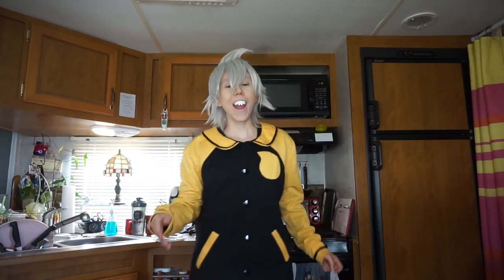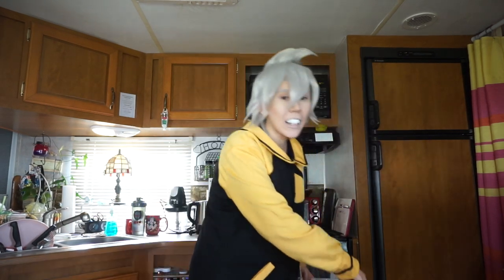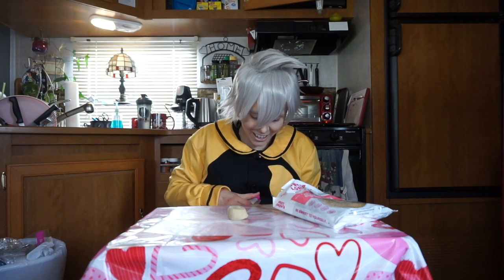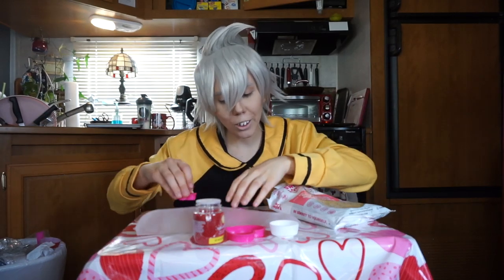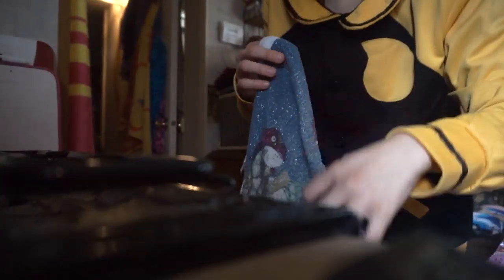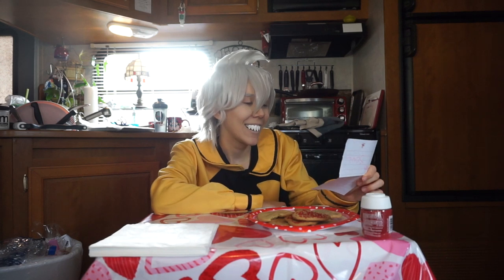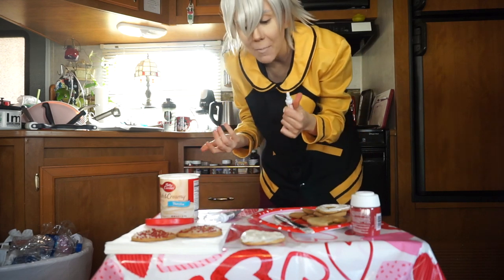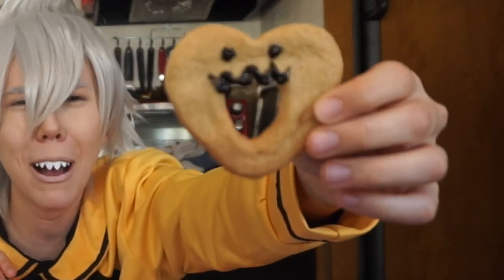Cooking with Soul Evans - Valentines Day sHMALENTINES DAY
Soul Eater goes on a journey through at least 5 mental breakdowns while his girlfriend Maka is away on holiday. What could go wrong.

Yes I am uploading this 4 days late what else did you really expect from me I am an actual human disaster.
Happy Vday tho lol

S N A P C H A T: JessMessCosplay